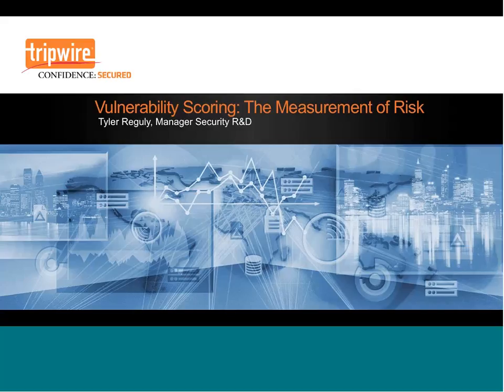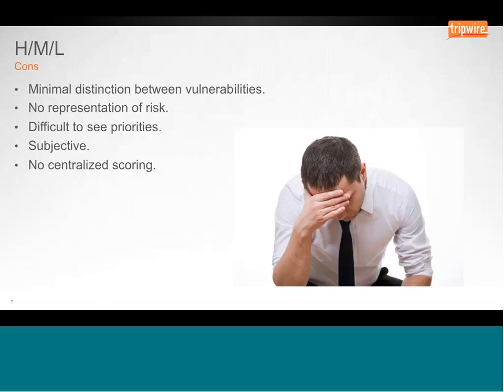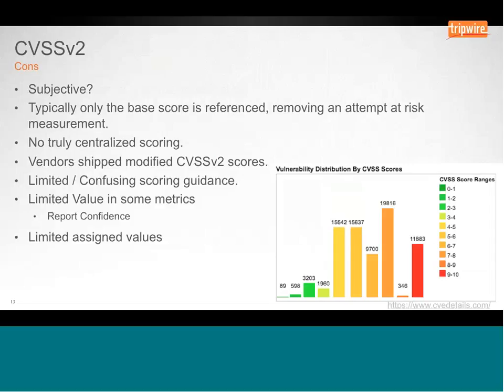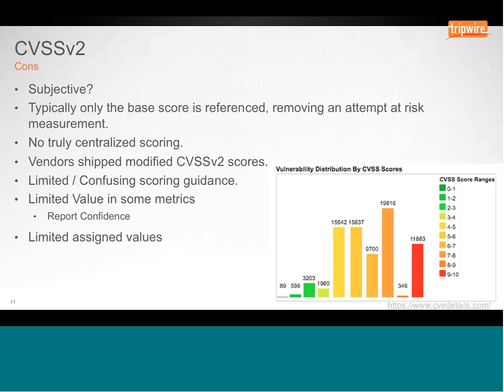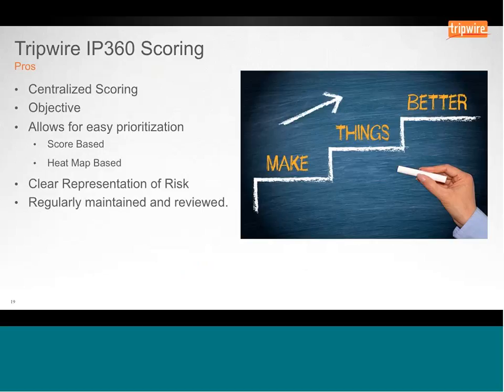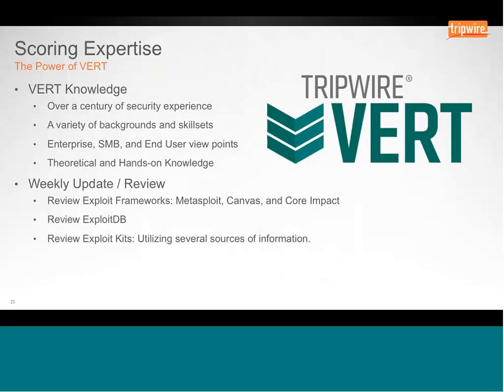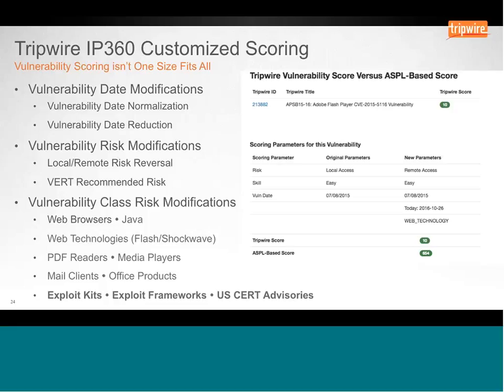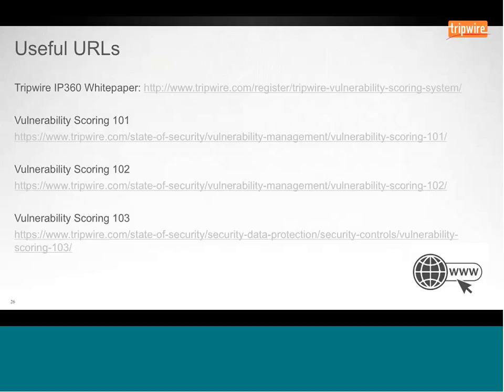Tripwire IP360 Learning Labs: Vulnerability Scoring and Prioritization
Learn how to focus your limited resources on your most critical assets by gaining an better understanding of different scoring systems and how to best leverage vulnerability prioritization models.